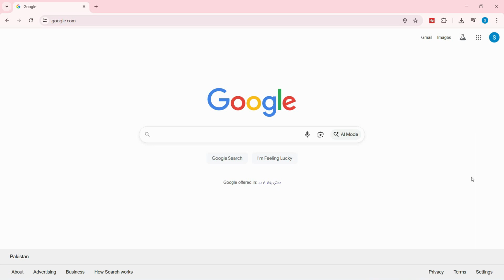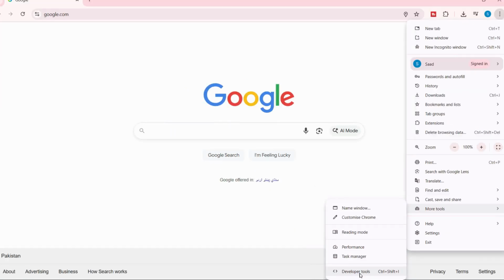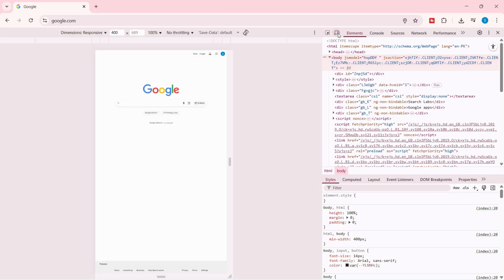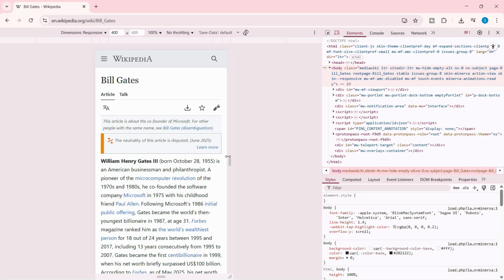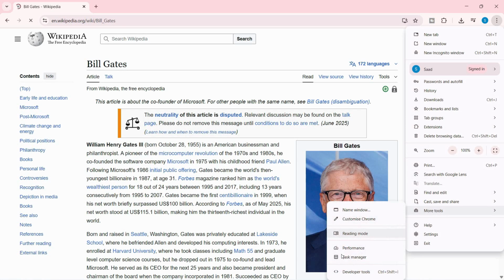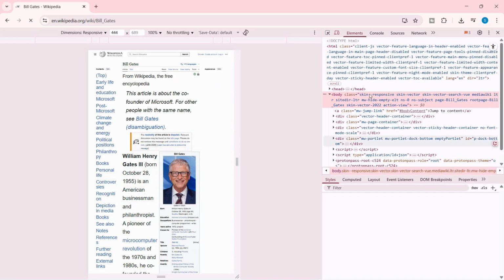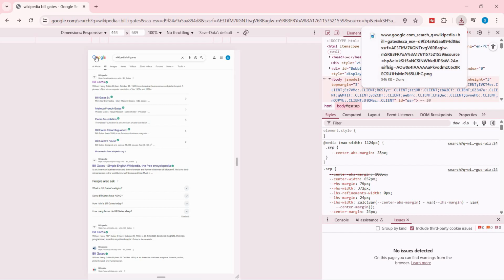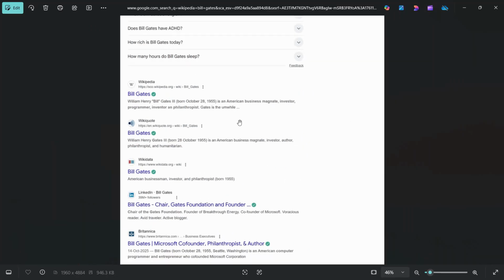How To Take Full Webpage Screenshot In Google Chrome [Step By Step]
Discover how to capture an entire webpage screenshot in Google Chrome without installing any extensions. This guide walks you through Chrome’s hidden screenshot tool step by step.

✅ Topics Covered:

Take full-page screenshot in Chrome

Capture visible screen or scrolling page

Save screenshots as PNG or JPEG

Use Chrome Developer Tools for screenshots